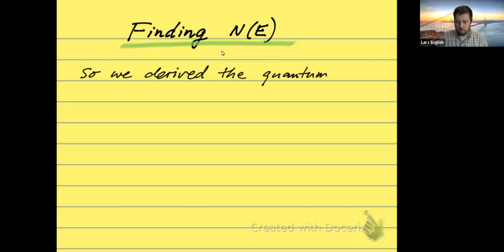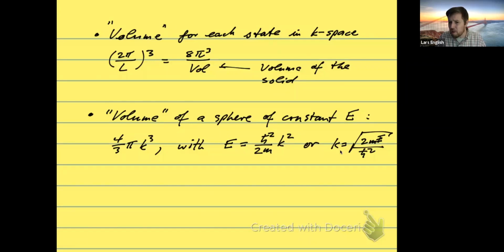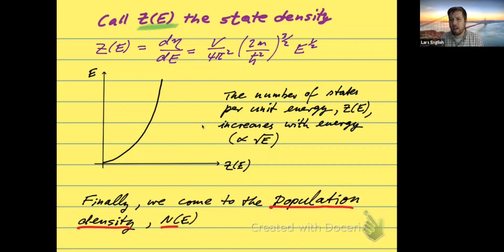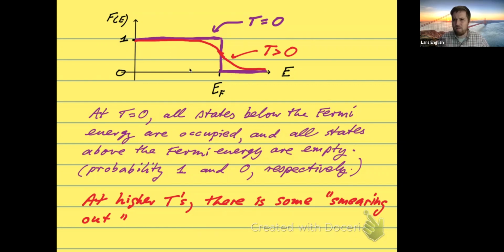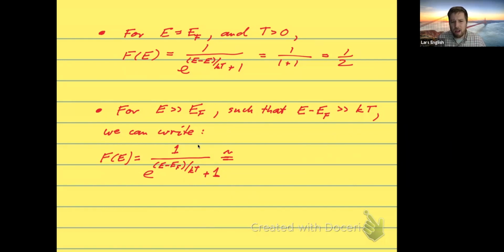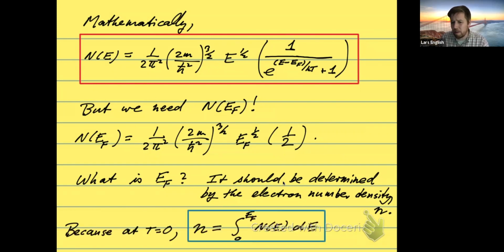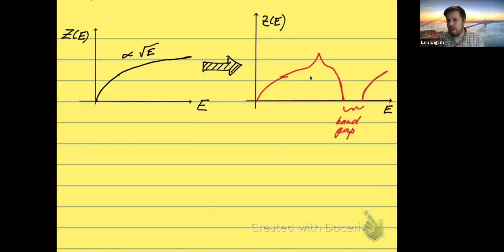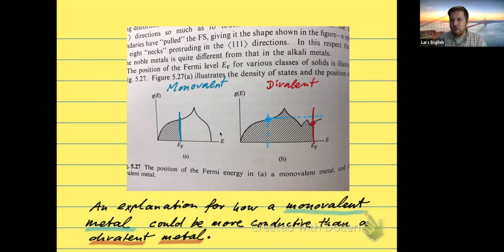Density of states, population density and Fermi-Dirac